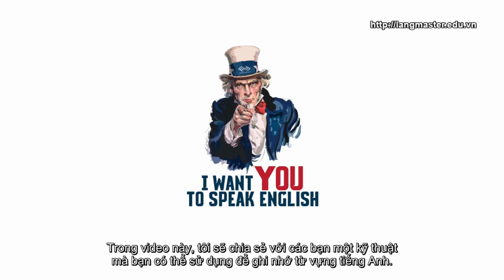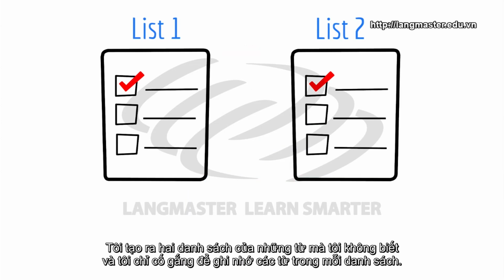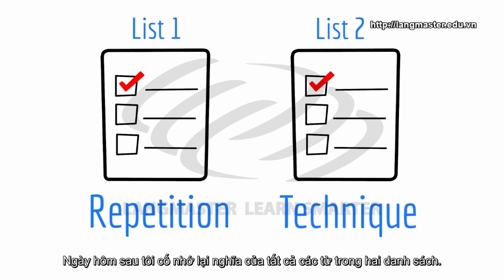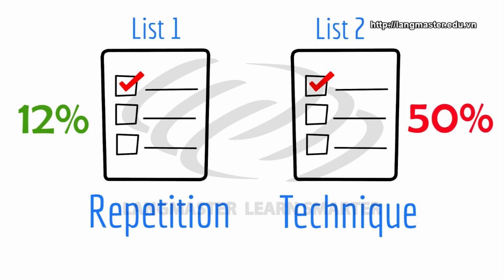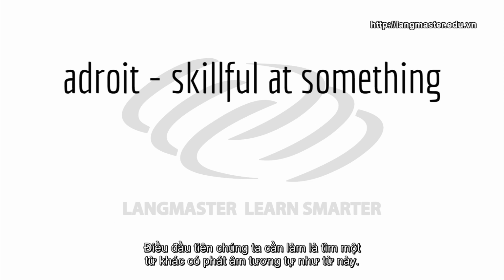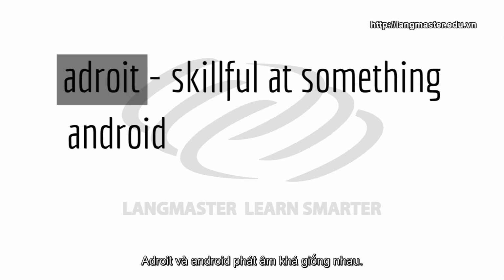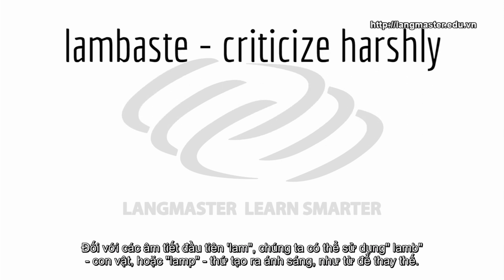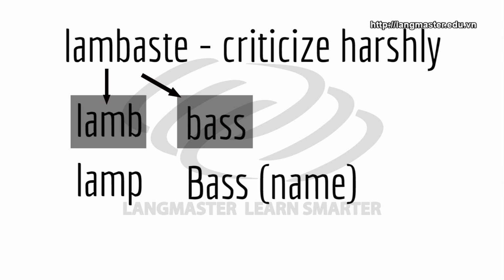Học từ vựng tiếng Anh hiệu quả Phần 2